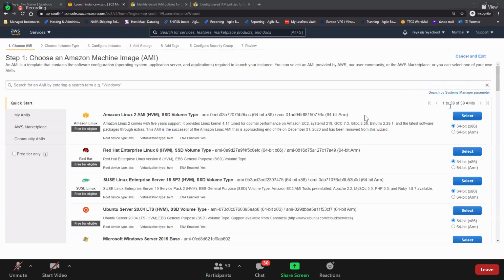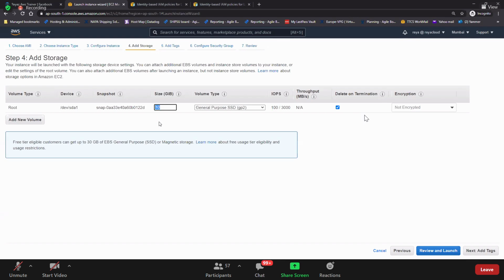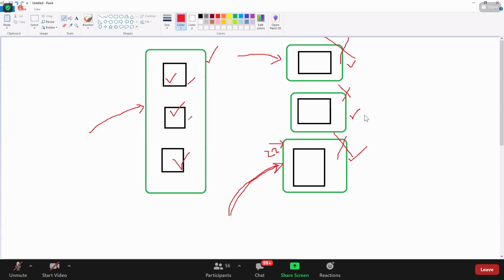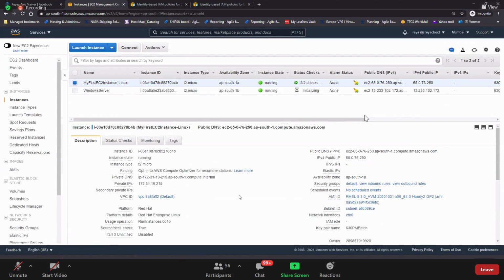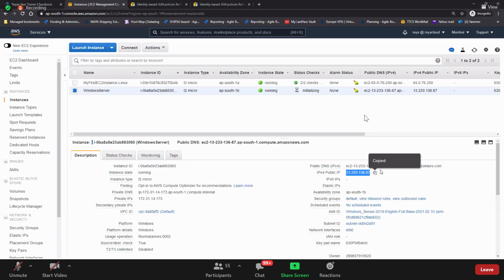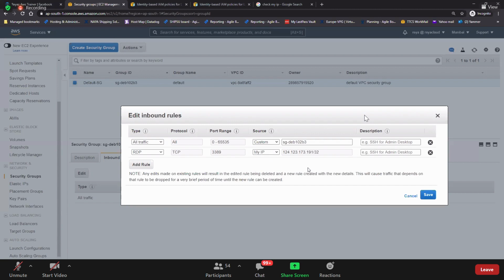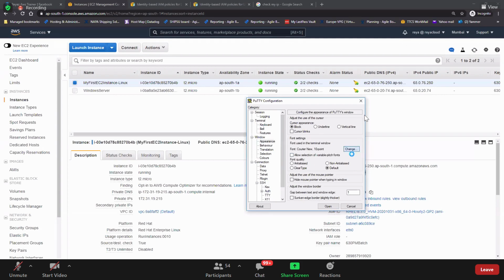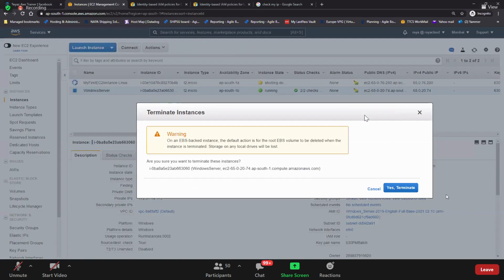Session 28 (2021 02 24)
e   c   2  install